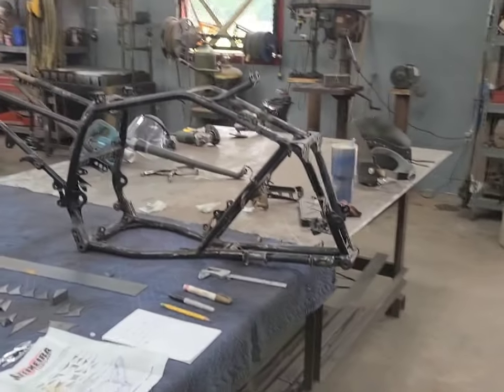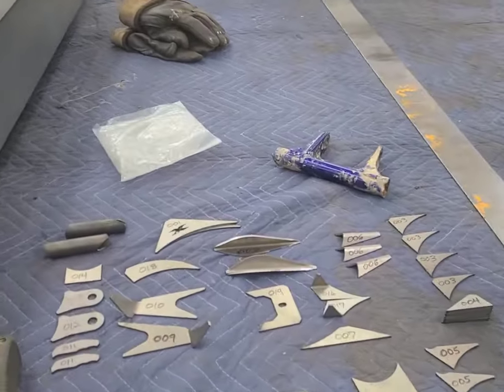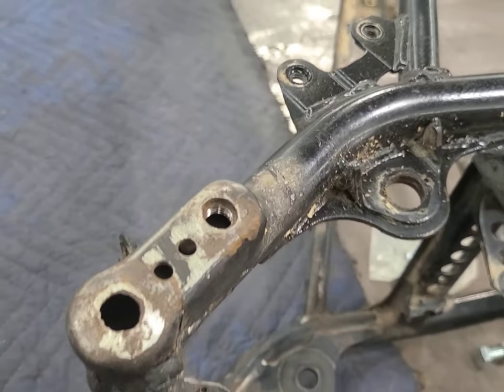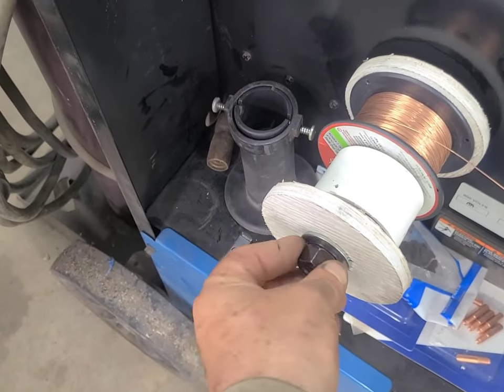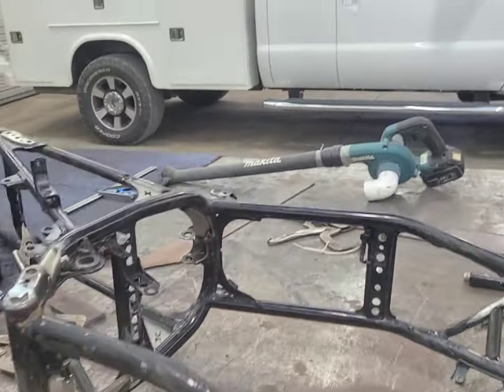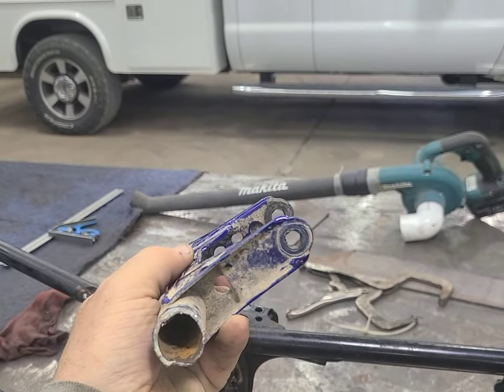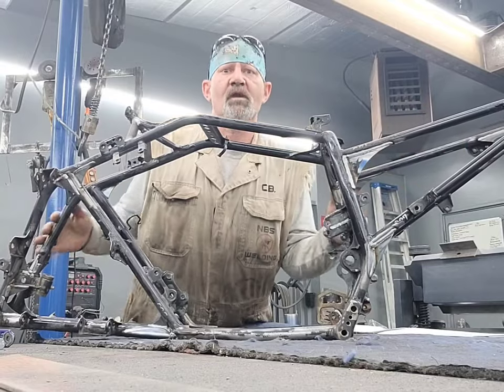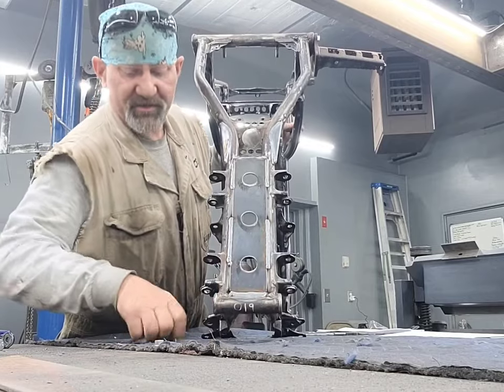Welding a gusset kit in a race quad frame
Welding a Teixeira gusset kit in a Raptor 250 frame and fabrication of some custom parts.  A foot peg mount was also repaired.